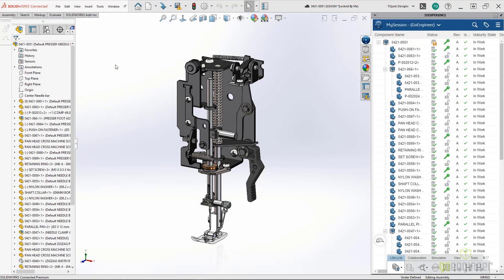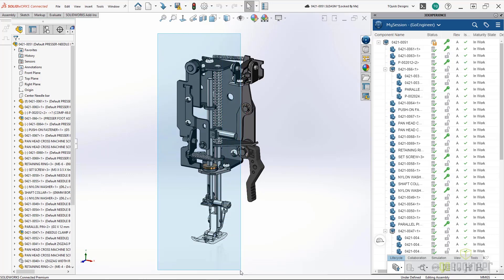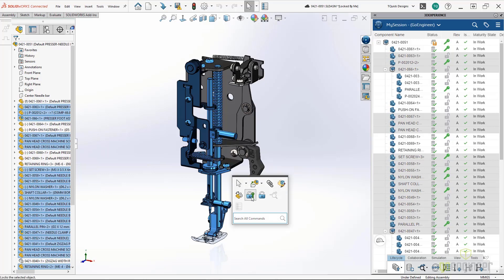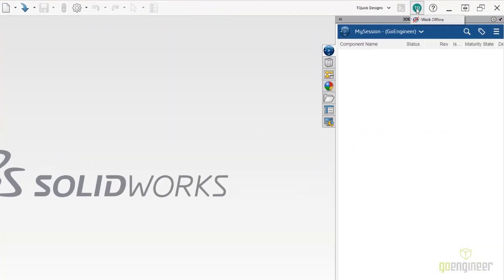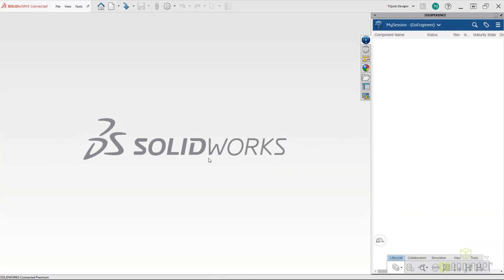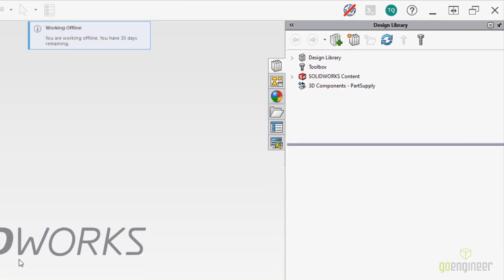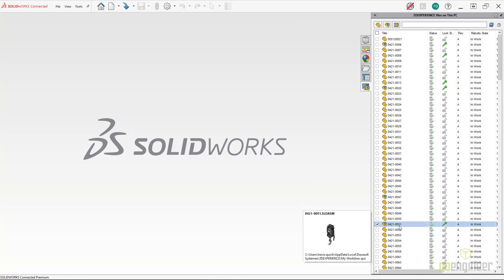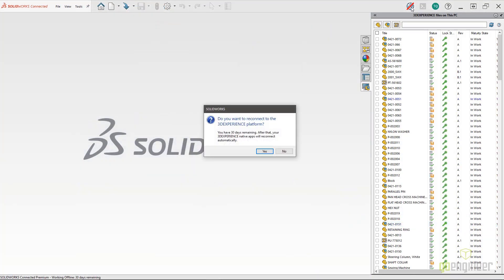SOLIDWORKS Tutorial - Offline Mode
For designers working with 3DEXPERIENCE SOLIDWORKS Standard, Professional or Premium, Dassault Systemes has introduced a new option called Offline Mode.  In this video, we will review the steps and best practices to take your SOLIDWORKS license offline for up to thirty days.  Prior to disconnecting, locally cache and lock all files that you plan to work with in the duration.  When reconnecting, simply select the ‘Work Offline’ icon, follow the prompts, then save and unlock your data.

Where will you take your SOLIDWORKS?